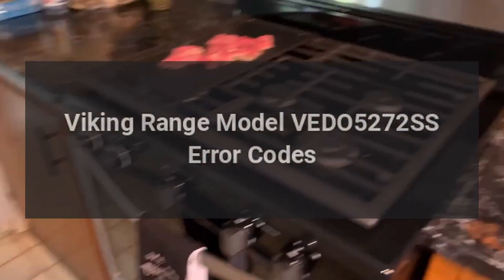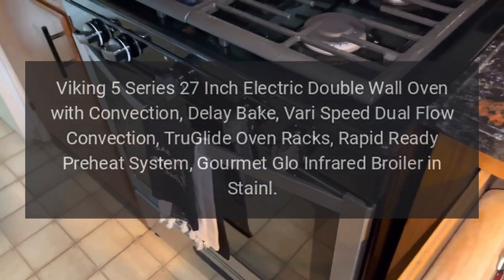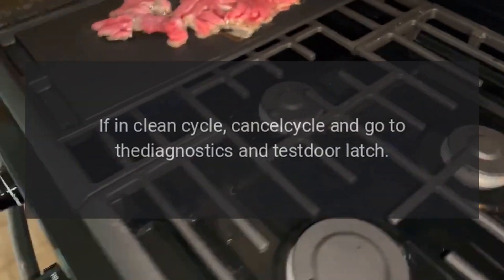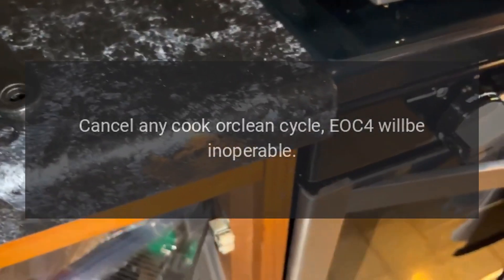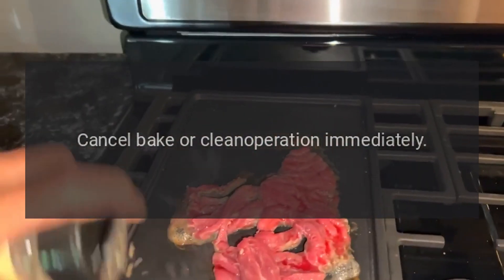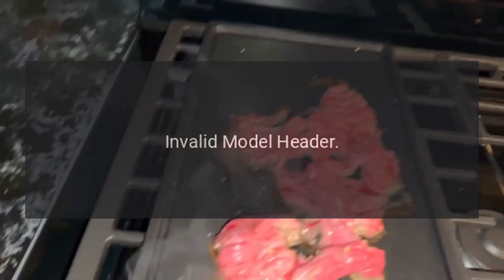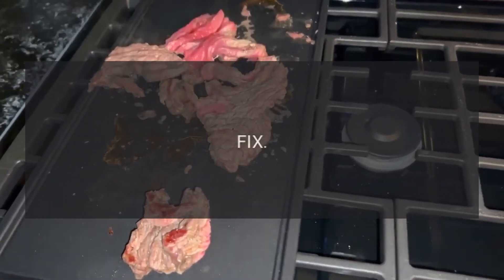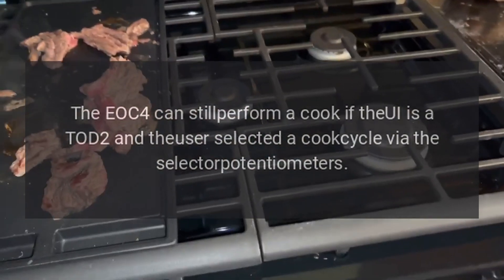Viking Range Model VEDO5272SS Error Codes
Viking 5 Series 27 Inch Electric Double Wall Oven with Convection, Delay Bake, Vari-Speed Dual Flow Convection, TruGlide Oven Racks, Rapid Ready Preheat System, Gourmet-Glo Infrared Broiler in Stainless Steel